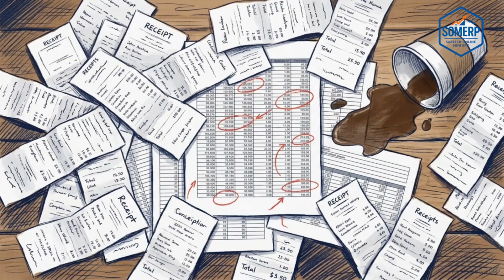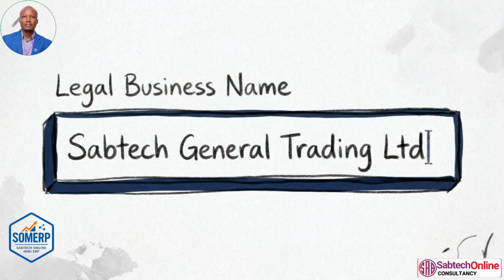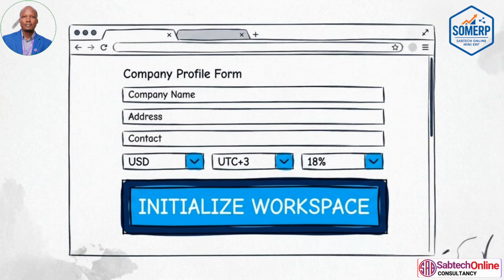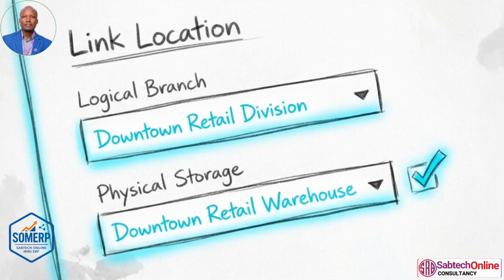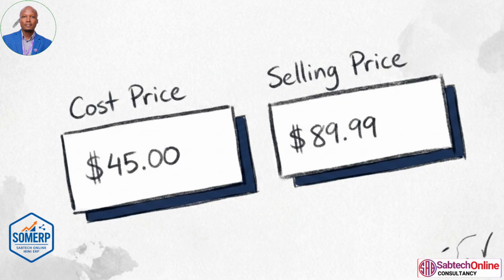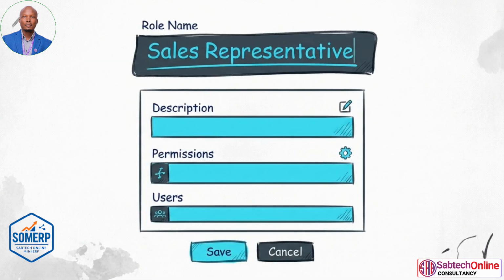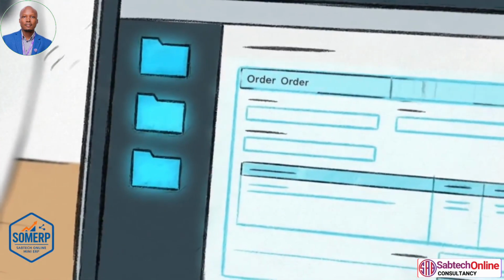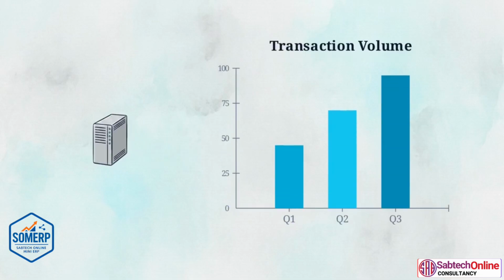Edited Setting Up Your Sabtech Mini ERP